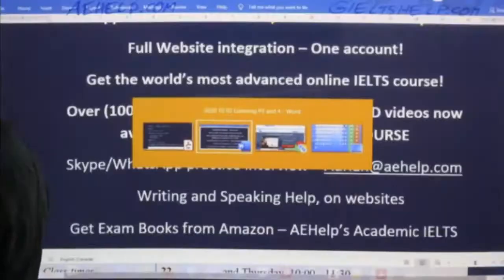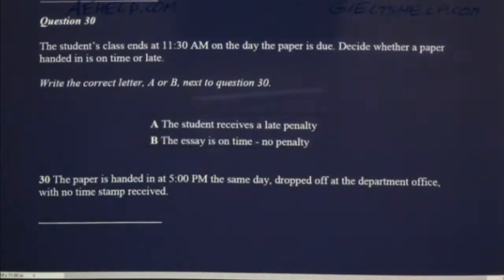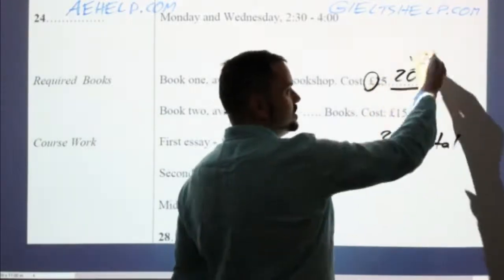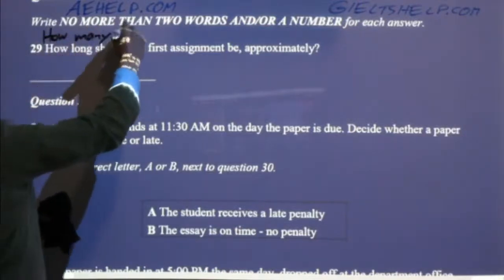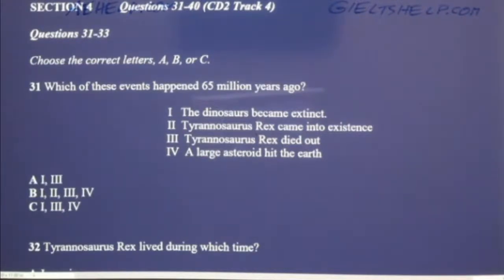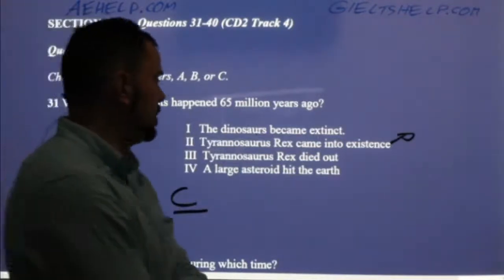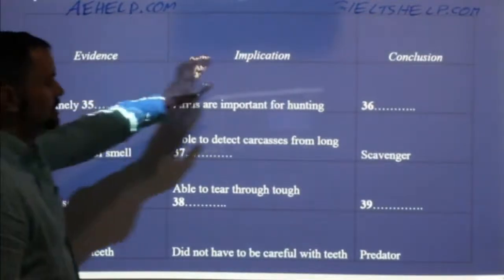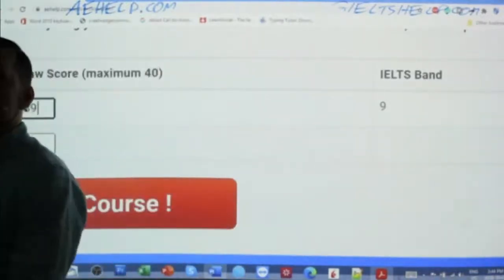IELTS Live - Listening Section - Challenging Parts for Band 9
This video is an IELTS listening example practice with answers. This playlist teaches important strategies for IELTS listening questions. This video is a part of a series that instructs the steps necessary to achieve a high score, between 7 to 9, on the IELTS listening section question. This class teaches you the skills that help you to reach success on this question during the audio dialogues. Follow the instructions carefully and make sure to practice. It is important to practice a lot for listening with a British accent, so you can think quickly and confidently. Strategies will help with speed and comprehension and accuracy of answers. Enjoy. Follow us now on twitter @gielts